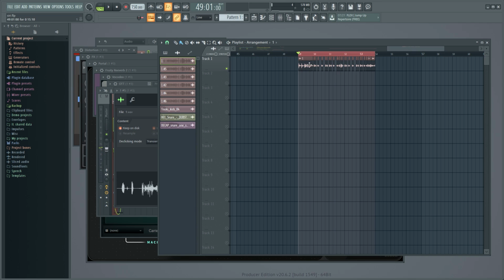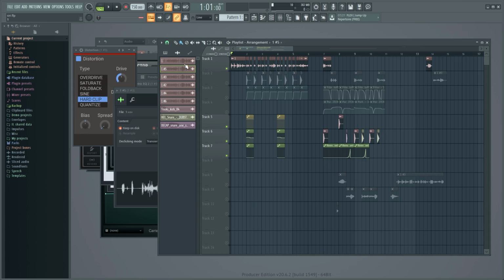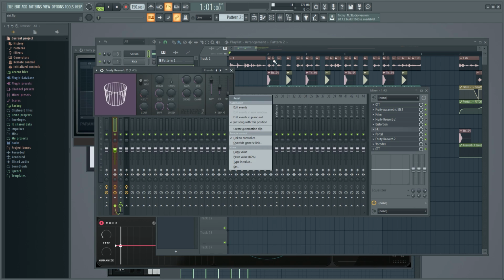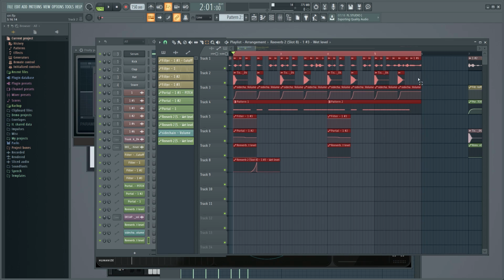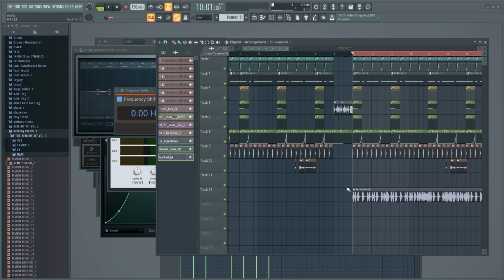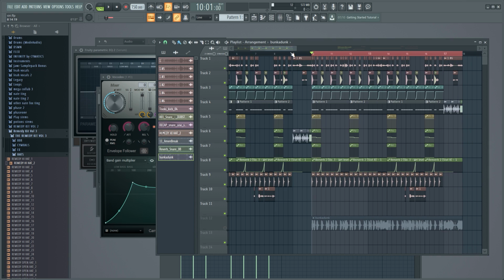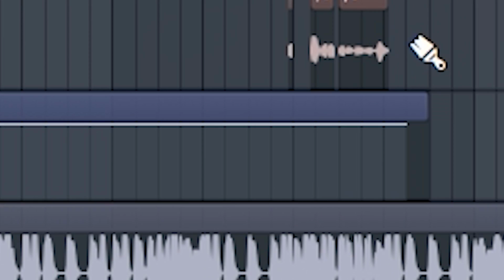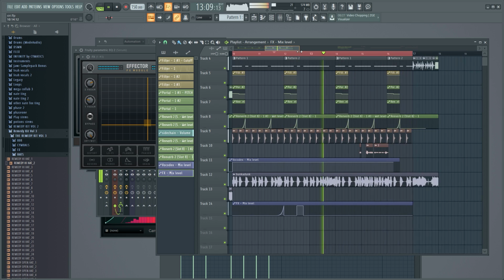I Turned Siri's Voice Into Dubstep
i think my phone is broken